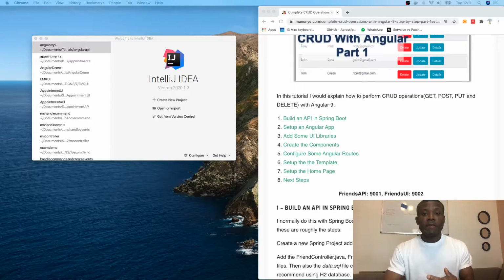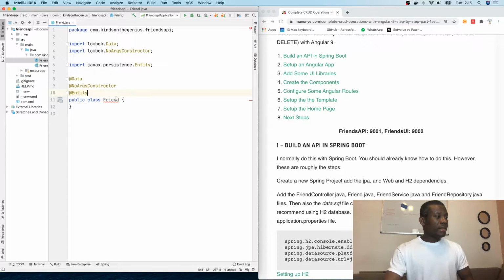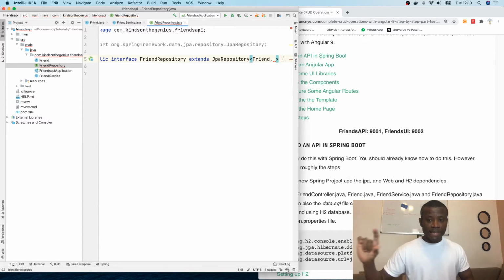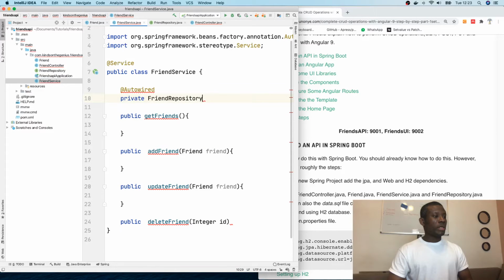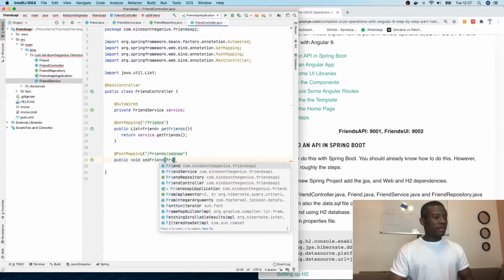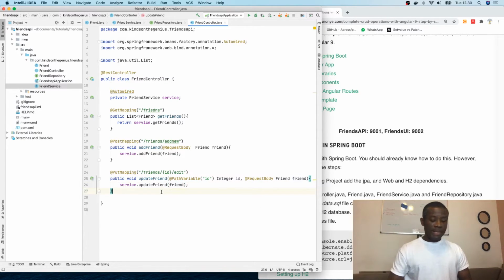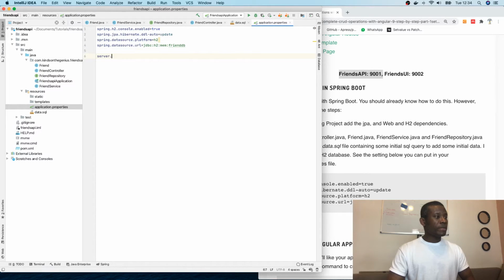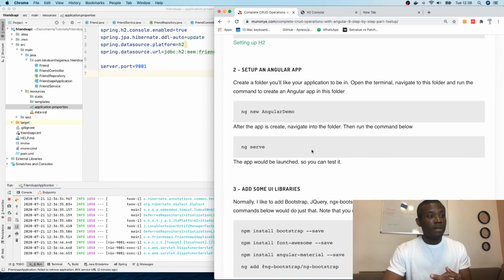SpringBoot/Angular Tutorial Part 1 - Setup the API in Spring Boot